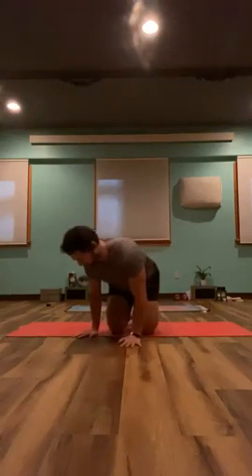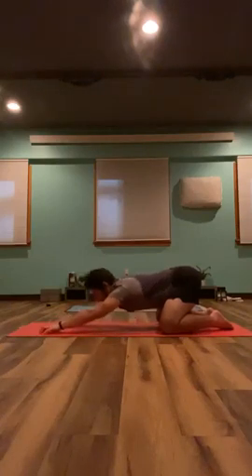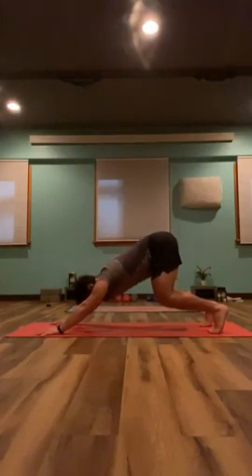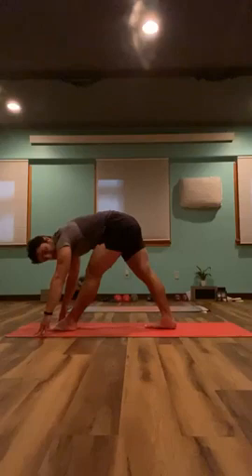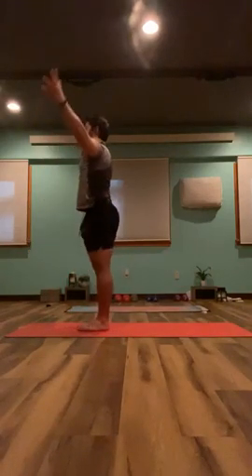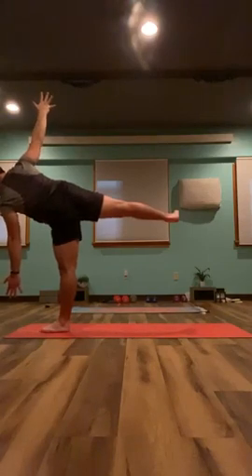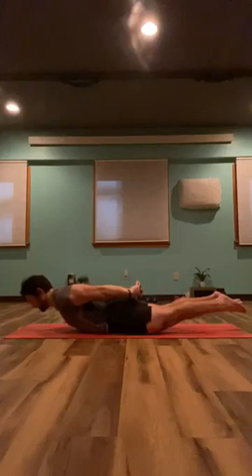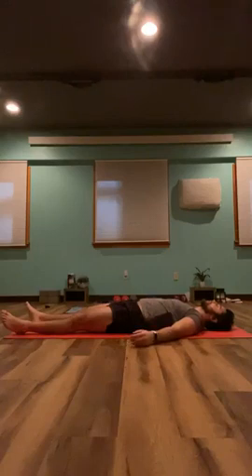Open Level with Mark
Open Level Yoga with Mark Paddock